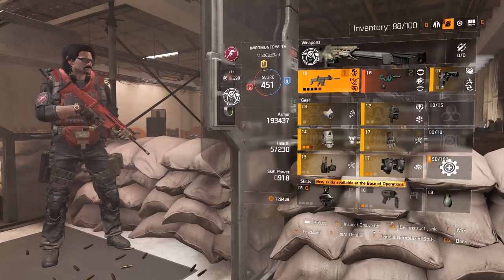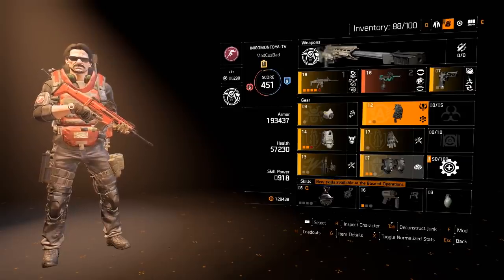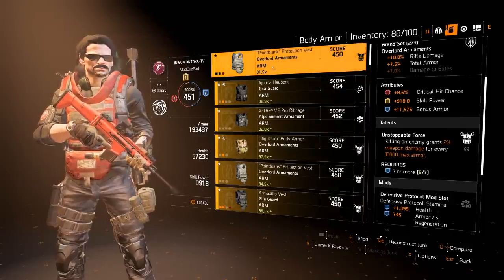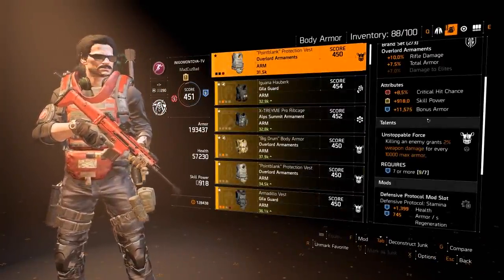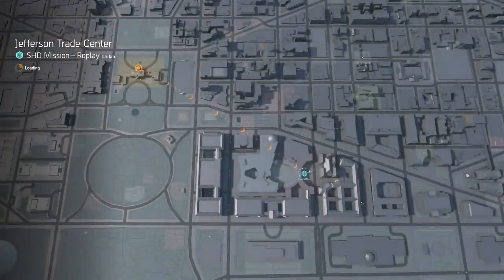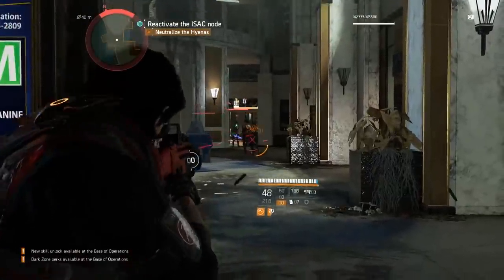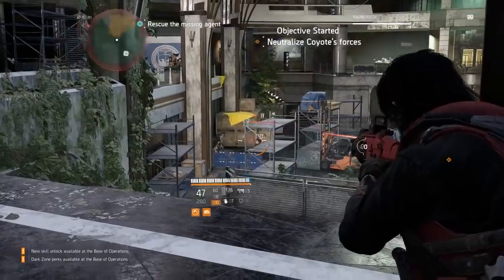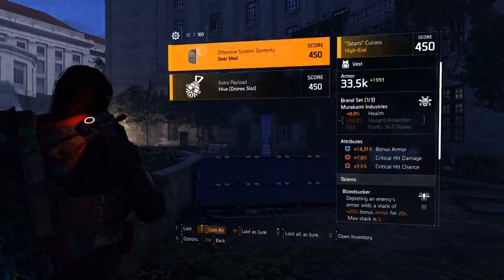DIVISION 2 - BEST PVE BUILD - UNKILLABLE RIFLE DMR - HARDEST DIFFICULTY = 2 EASY